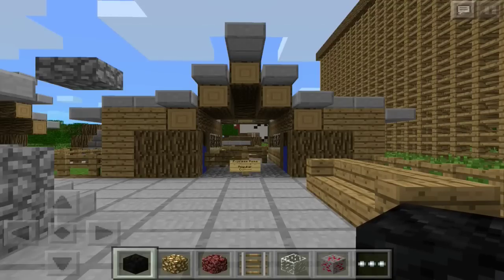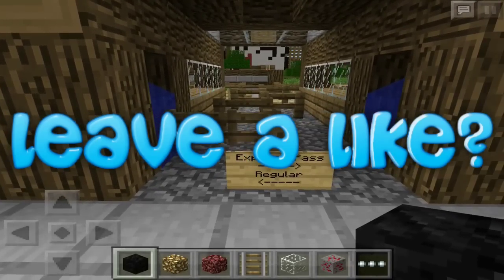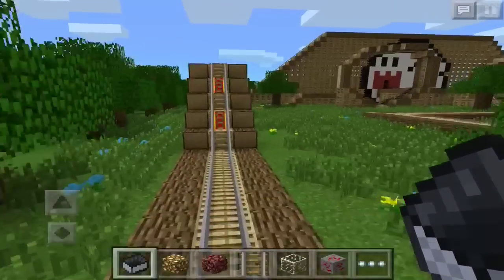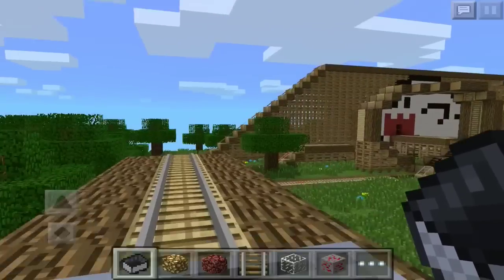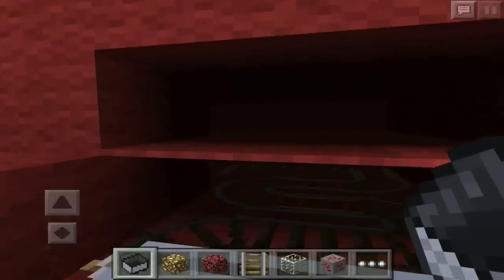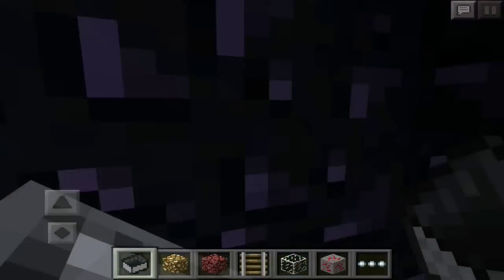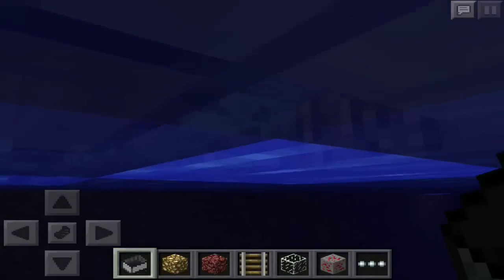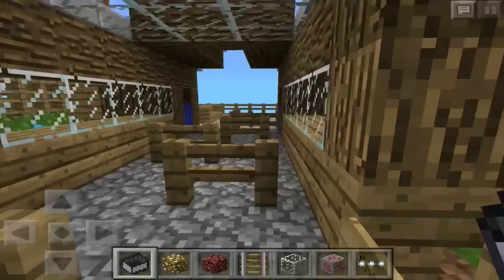Old Fashioned Roller Coaster In Minecraft Pocket Edition! - "Titon"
A super cool old fashioned wooden roller coaster!